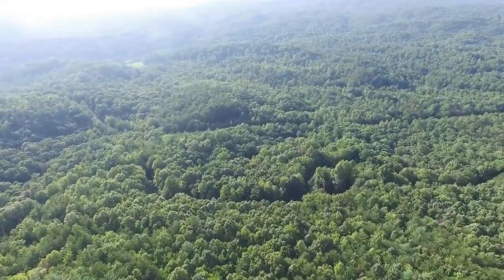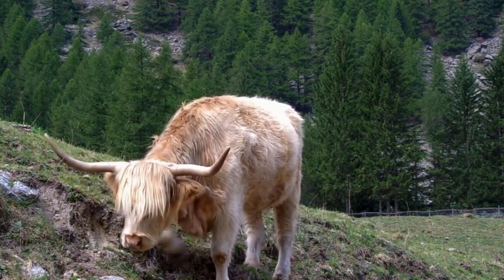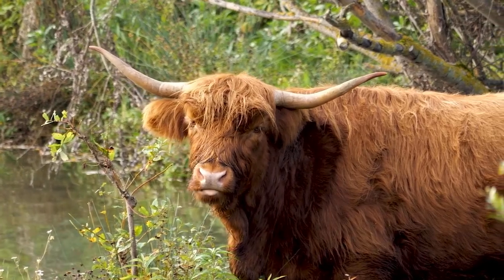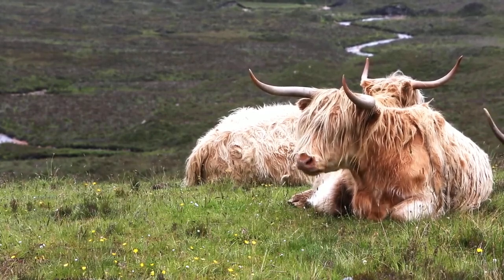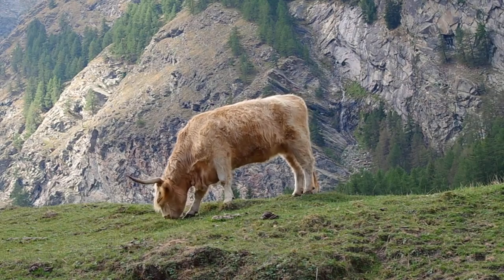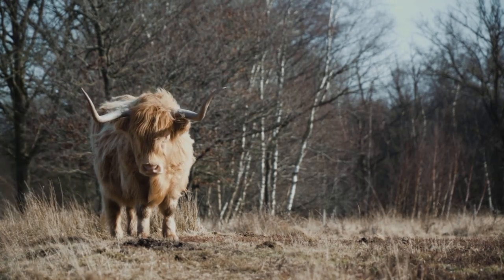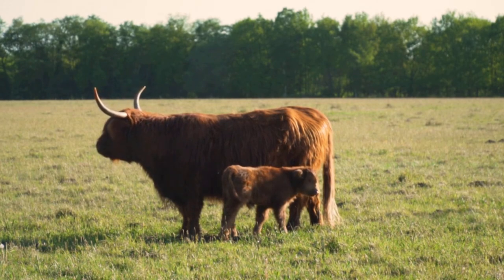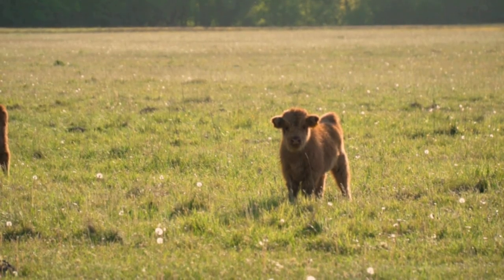The Fascinating World of Highland Cows Meet Britain’s Most Adorable Grazers!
Welcome back to Severn Vlogs! In today’s video, we’re diving deep into the fascinating lives of Highland cows—Britain’s most adorable and iconic grazers. With their long, shaggy coats and majestic horns, these gentle giants have captured hearts around the world. But there’s so much more to these amazing animals than just their looks!

🌿 What You’ll See in This Video:

A day in the life of Highland cows: grazing, grooming, and socializing
Fun facts and myths about these unique cattle
The role of Highland cows in sustainable farming and conservation
Challenges and joys of raising these incredible creatures
Whether you’re a fan of Highland cows or just love learning about Britain’s countryside, this video will give you an up-close look at one of the most captivating animals in the world.

👉 Let’s chat! Have you ever met a Highland cow? Share your stories and photos in the comments—we’d love to hear from you!